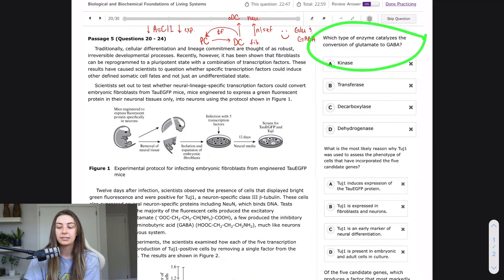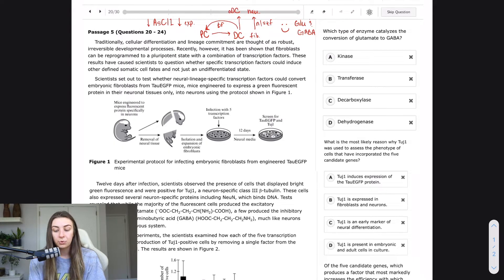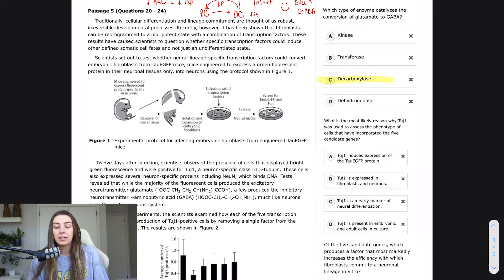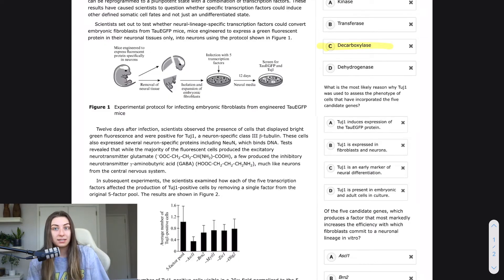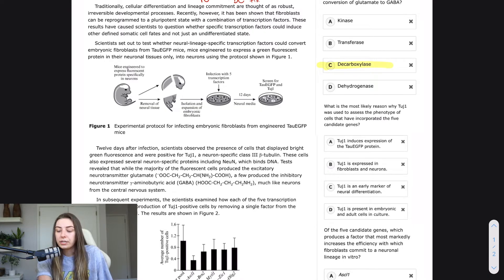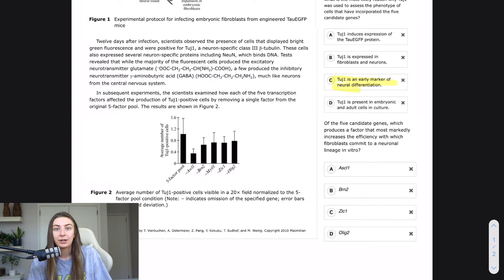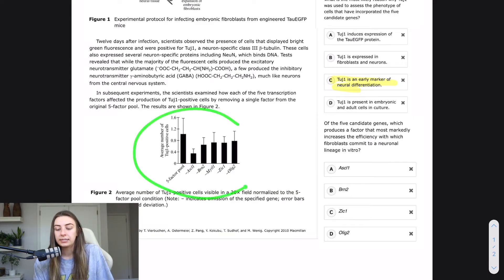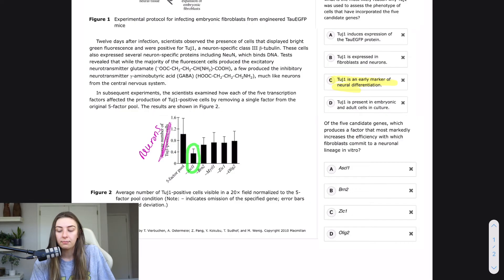Make Every MCAT Question EASY - MCAT Strategy - Simplifying the Question Stem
--- Lectures, books, questions & more! Check it out at link above 👀^^^

Timestamps:
Intro: 0:00
Introducing the Strategy: 1:08
Maggie Simplifying: 1:54
Try it Yourself: 9:49
Outro, Like & Subscribe: 10:07

The MCAT does not test on difficult sciences, but it's still an extremely difficult test. This is because the MCAT authors use confusing jargon and ask questions in a very wordy manner. Join us as Maggie teaches you how to digest those question stems and make EVERY question within your grasp of answering correctly.